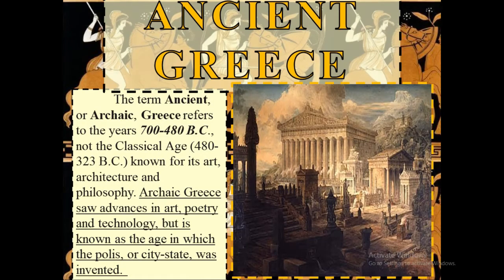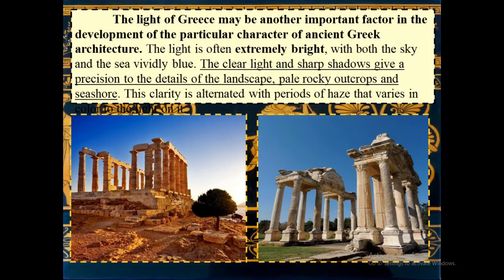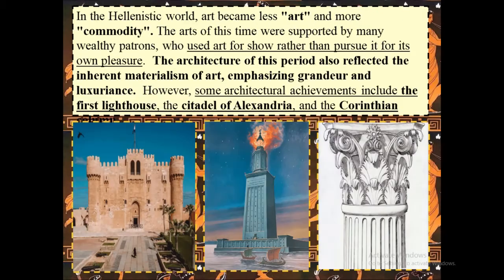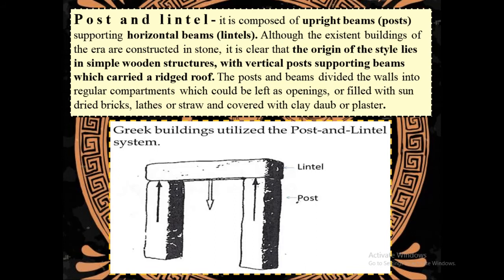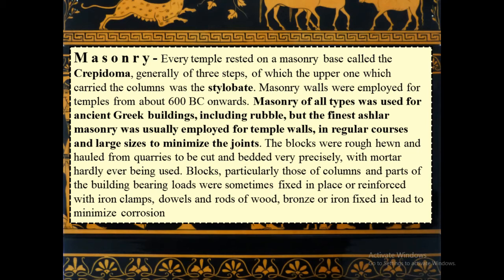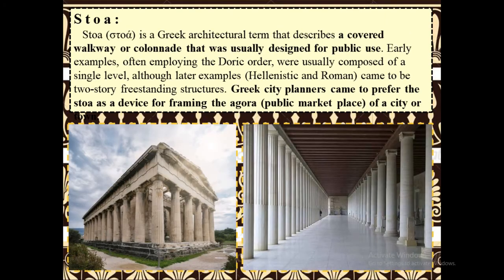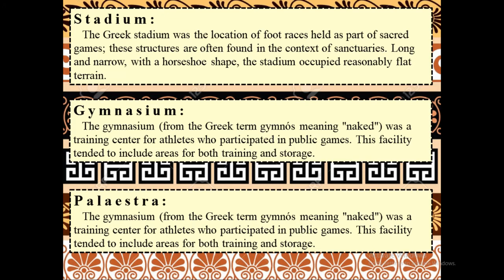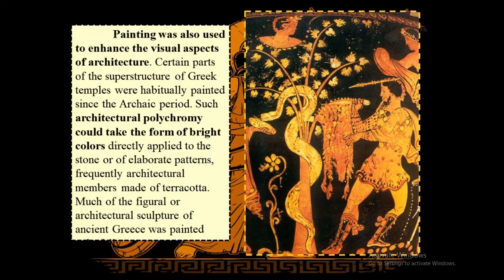Ancient Greek Architecture (History 1)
Ancient Greek Architecture (Group 3)
Sorsogon State College
BSAR - 1A

Members:
Emman Fazon
John Patrick Teran
Ma. Fiona Duran
Marley Dineros
Johanna Coral
Hanna Mae Gayanes